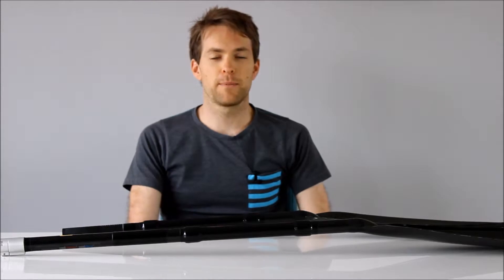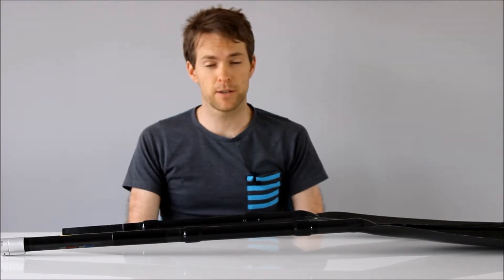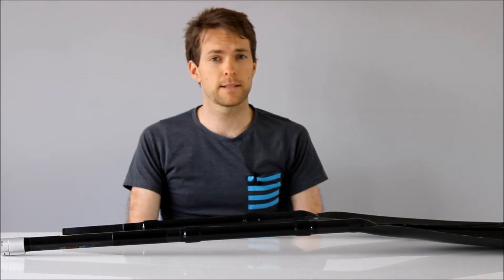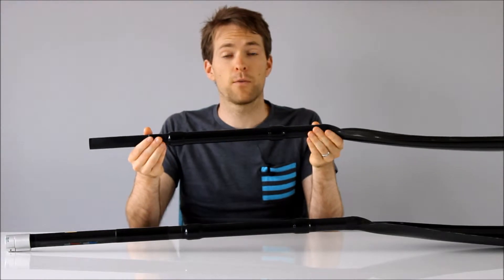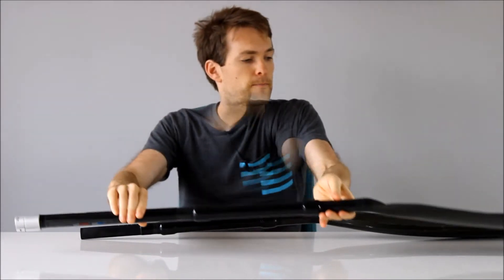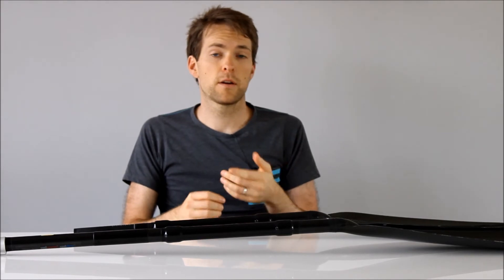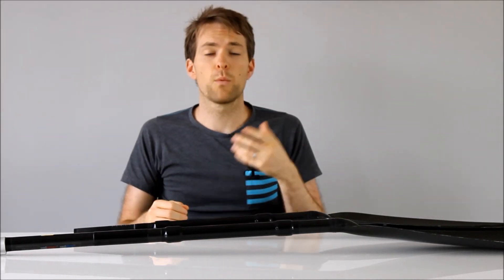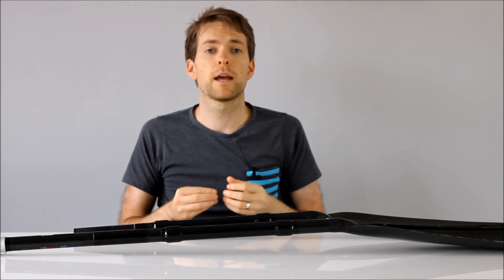How the Kayak Power Meter measures power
Watch Mathew from One Giant Leap as he discusses how the Kayak Power Meter measures power.

About the Kayak Power Meter (Pro):
- monitor your power-output and stroke-rate in real-time
- record your stroke power and force at high frequency for detailed post-analysis

for more information on how to reach your peak paddling performance.